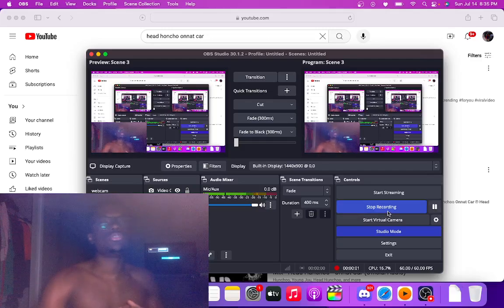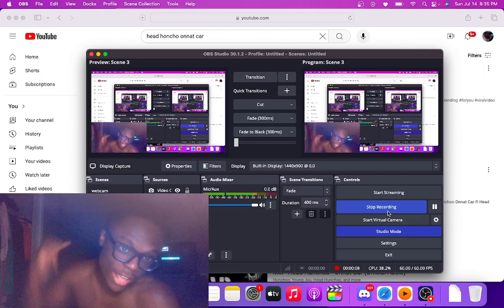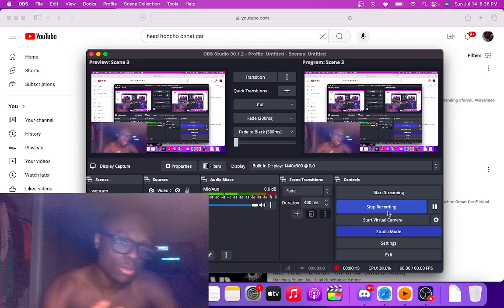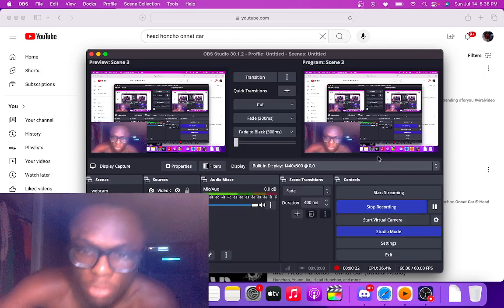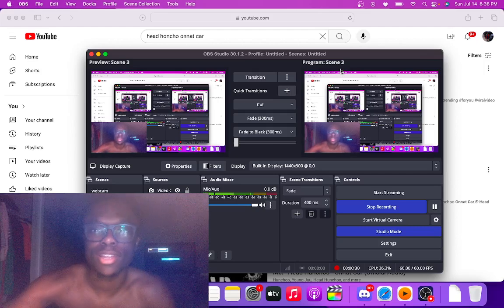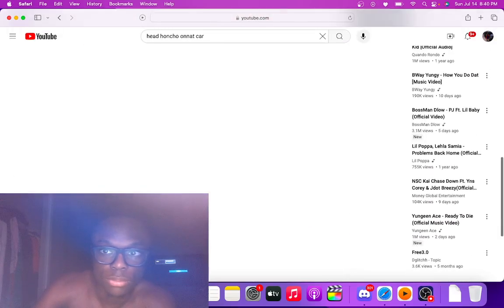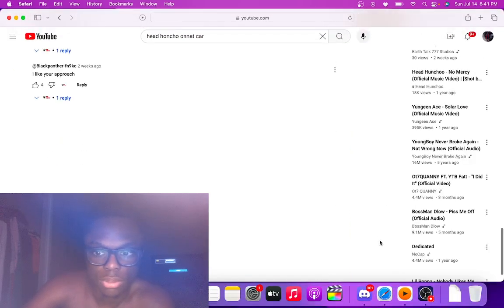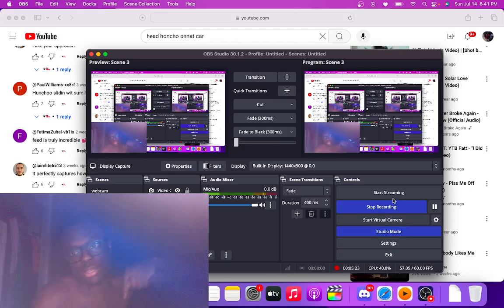HE Hard FS!! ''Head Huncho Onnat Car'' Reaction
follow ig imnot_kel3 twitch imnot_kel